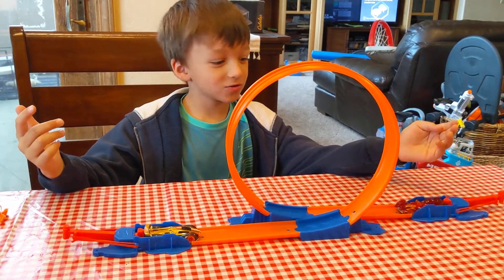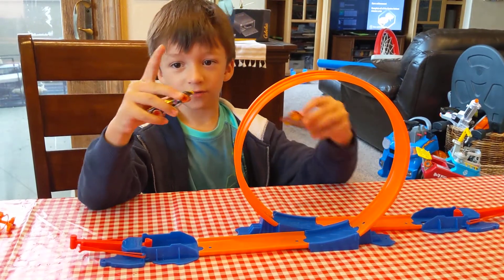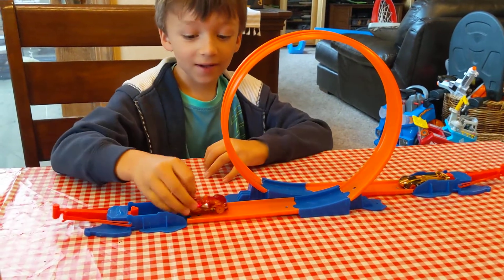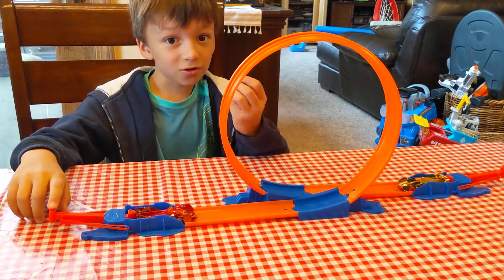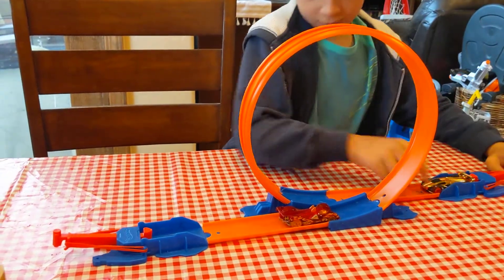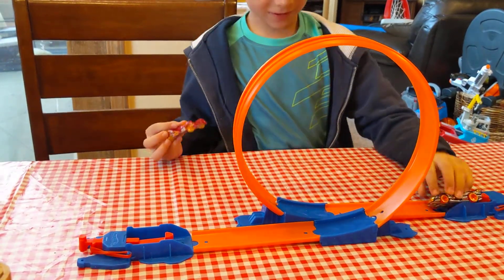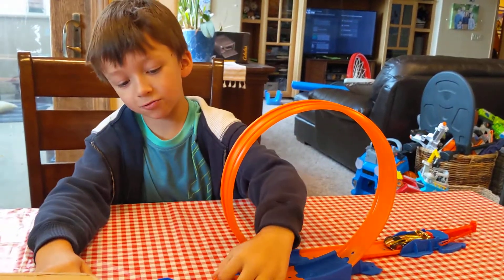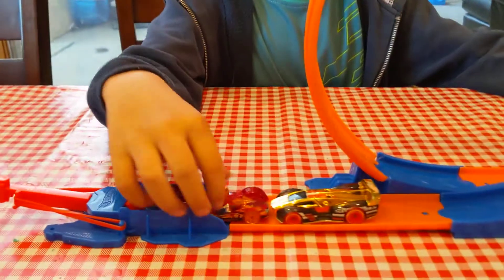Hot Wheel Challenge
We got this great hot wheels track at the dollar store and set up a red car vs gold car challenge.